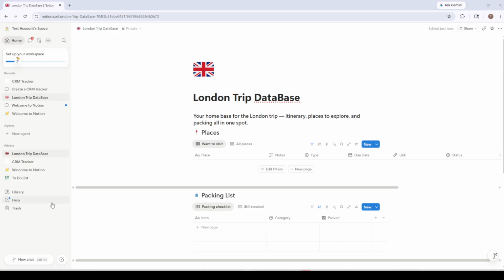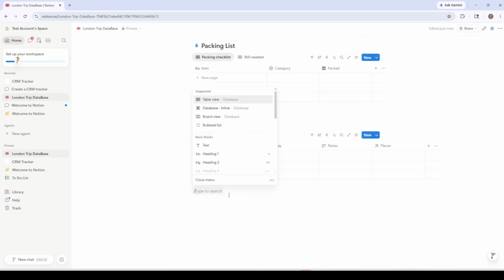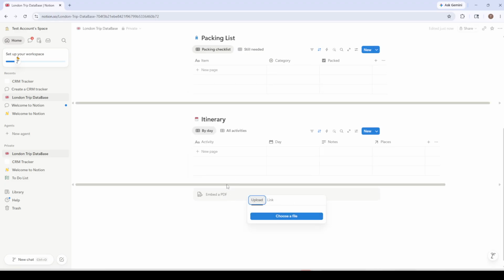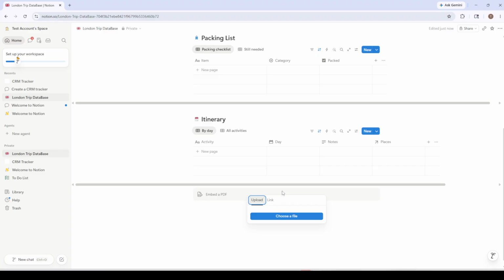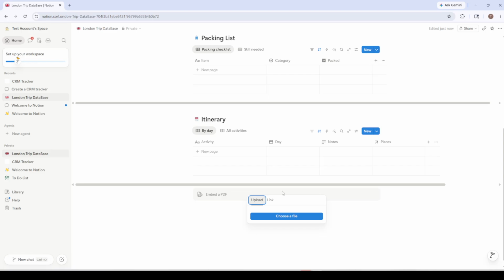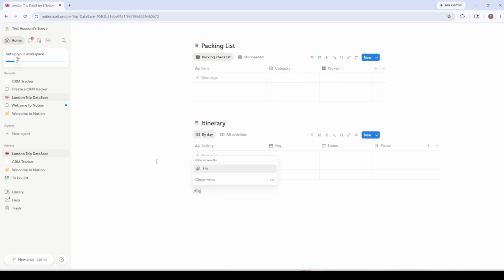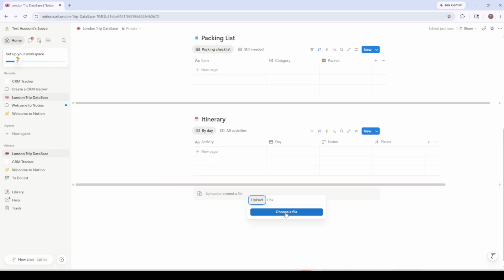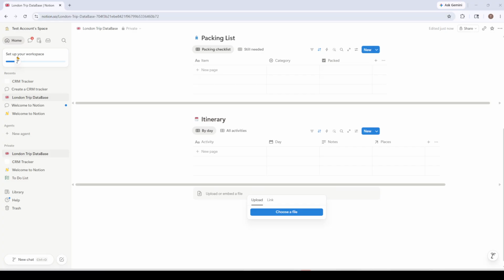Upload PDFs in Notion [Quick Start]